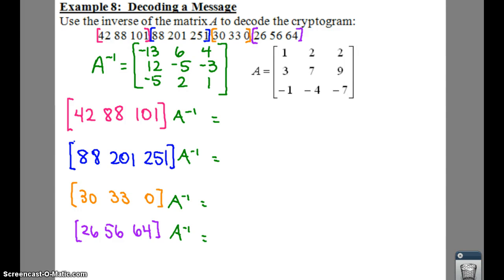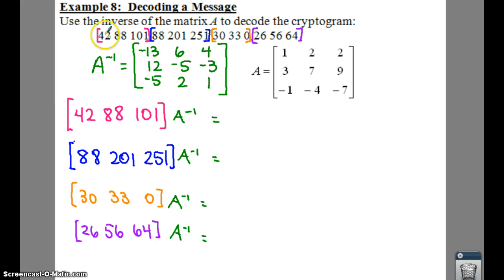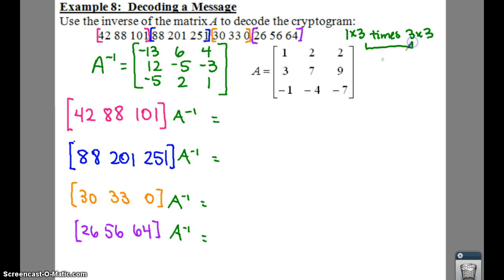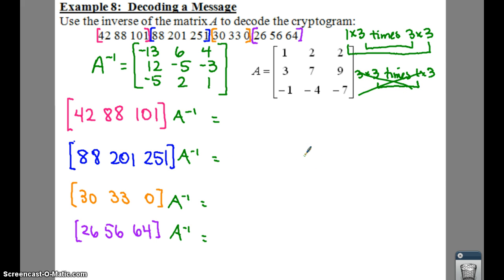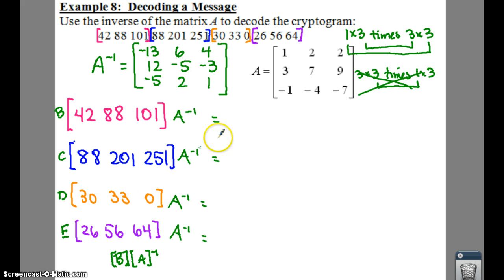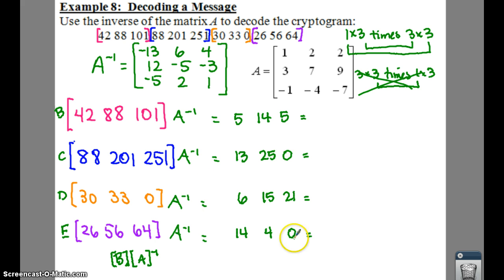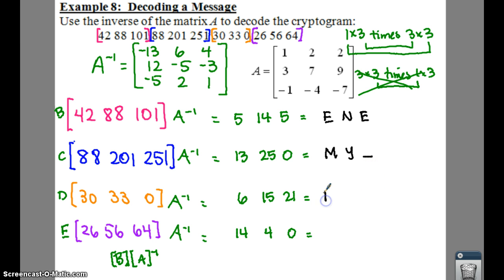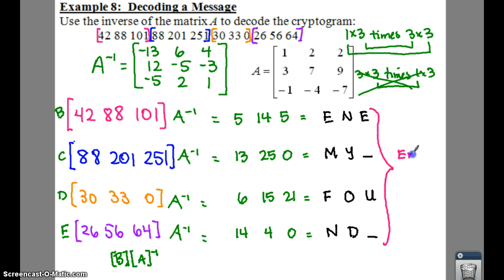PC: 7.8 Notes: Example 8 - Decoding a Message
In order to decode a message, you may need to find the inverse of a matrix and multiply it by the uncoded 1 by 3 matrices.  You may use your calculator here.  Just be careful with numbers and negatives.